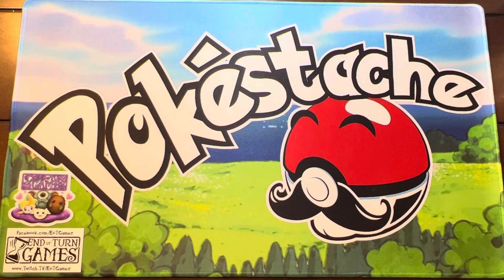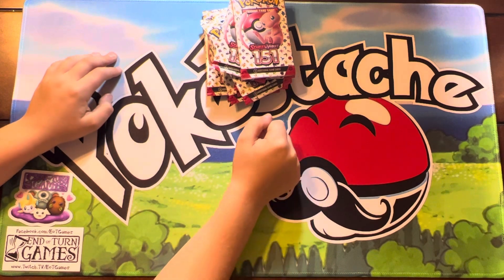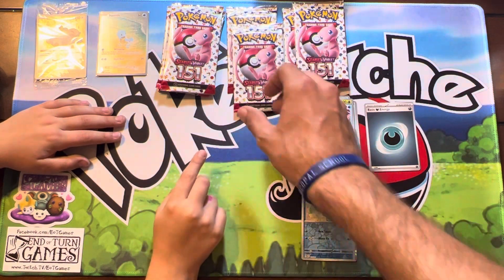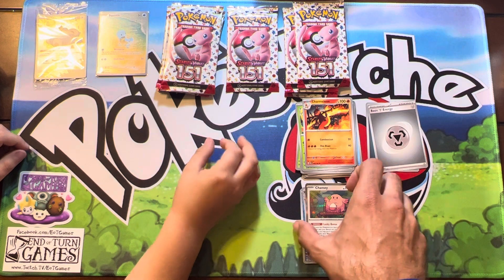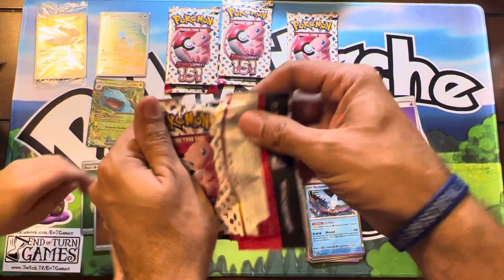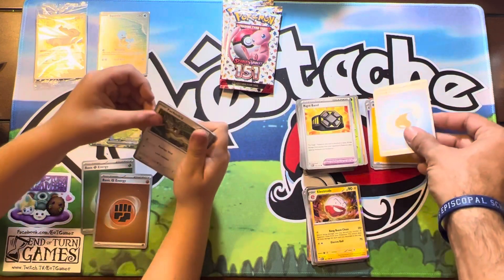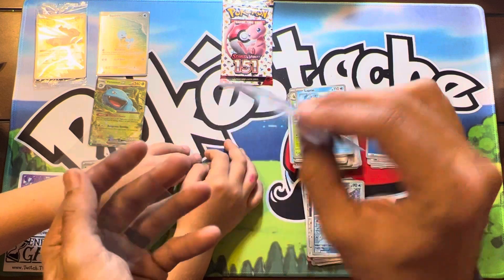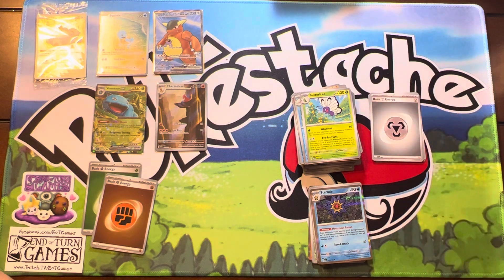Is 151 the 1? 151 ETB opening!!!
Nick opens an Elite Trainer Box (ETB) of 151!